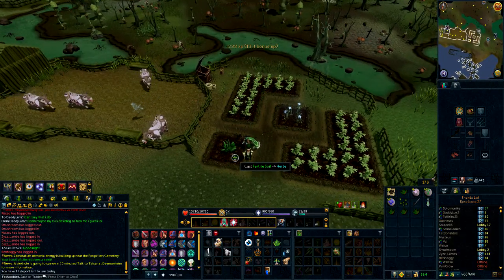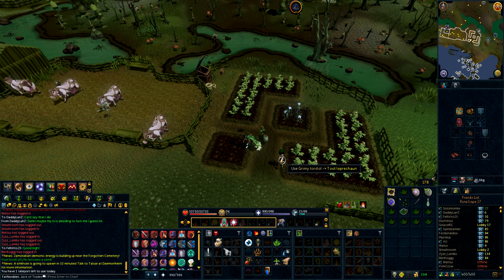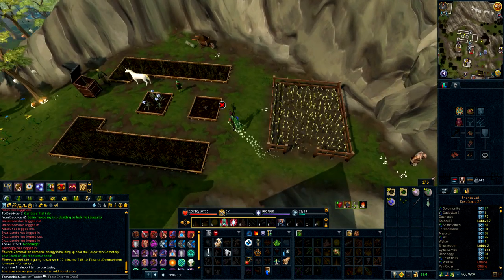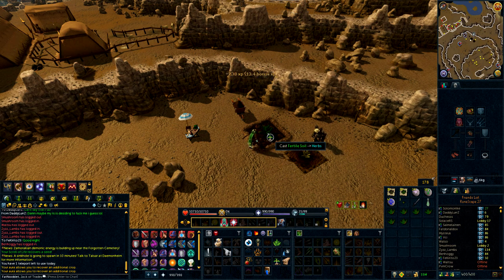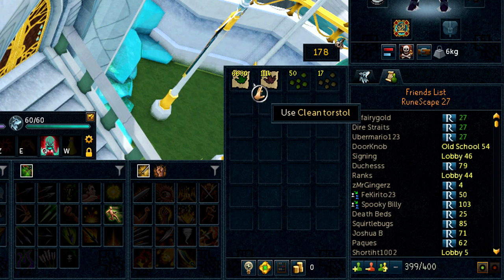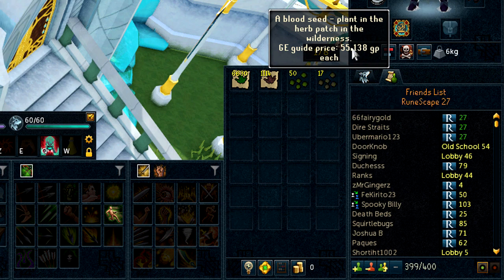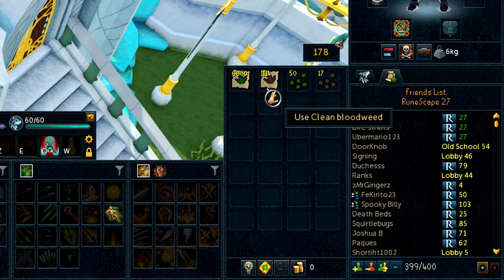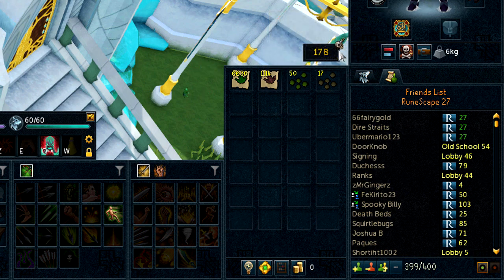Runescape - Loot From 100 Herb Runs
The guy who made the outro. He's a legend!